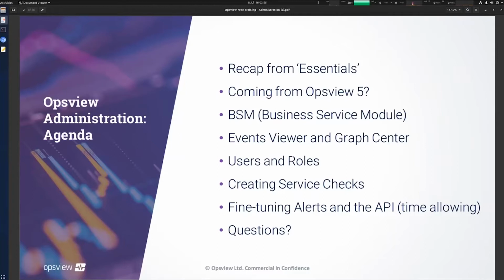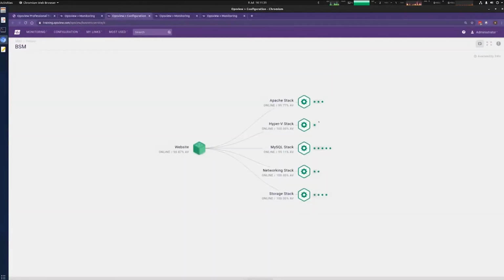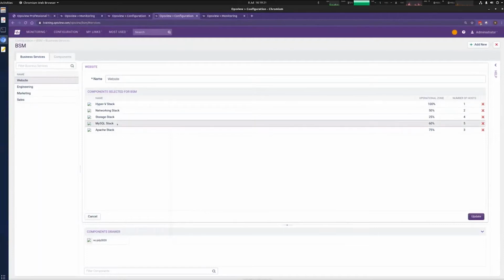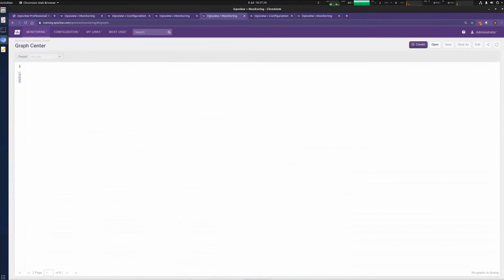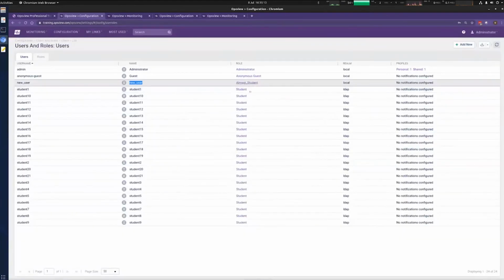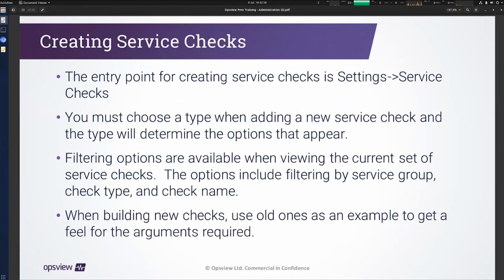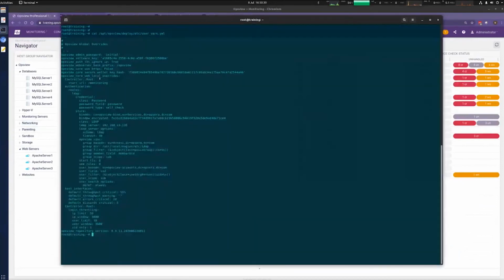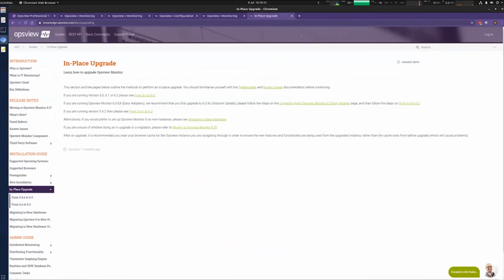Webinar: Opsview Administration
Join Opsview Expert Neill Collie in a condensed one hour version of our popular Opsview Admin Training. This course covers the fundamental principles and concepts in Opsview. It's a great place to start if you're new to the product or just need a refresher!